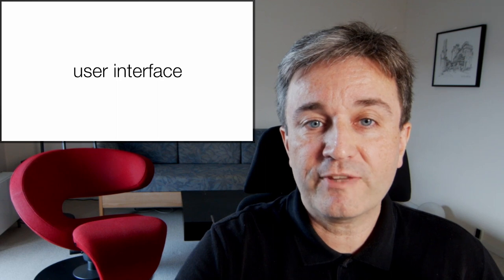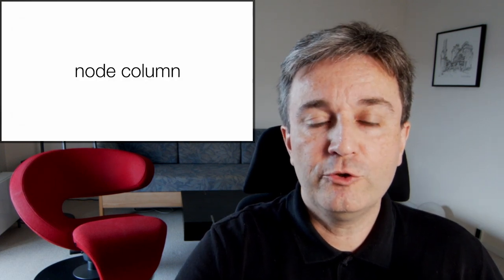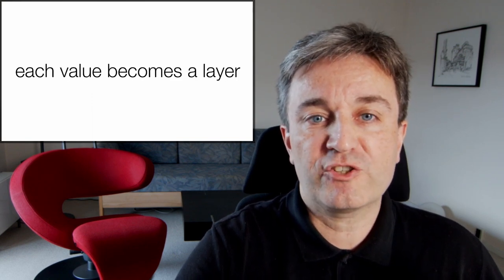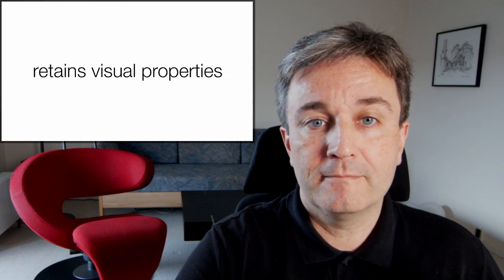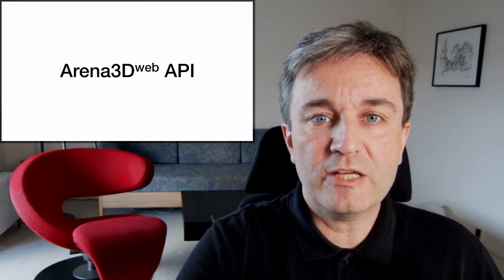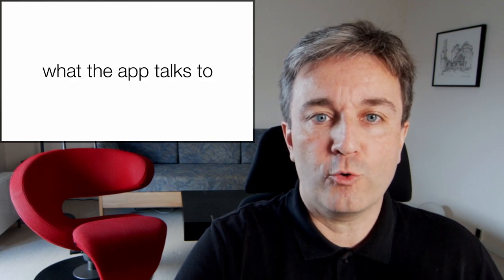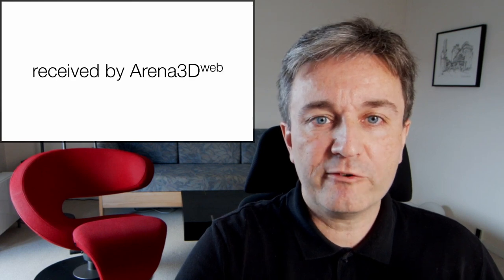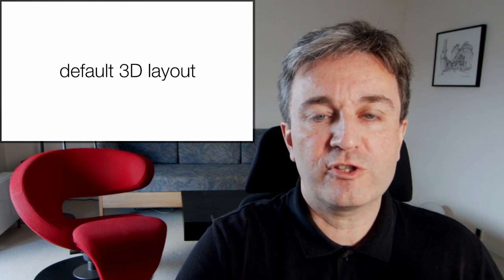Arena3D and Cytoscape: A brief introduction to combining the two with Arena3DwebApp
A brief introduction to how Arena3D and Cytoscape can be combined. I first introduce the Arena3D is a web tool for 3D visualization of multilayer networks, which can be useful for displaying, e.g., multiomics data but requires scripting skills to prepare the data. Next, I quickly cover the Cytoscape tool, which allows data to be integrated and mapped onto networks, e.g., from STRING, through a graphical user interface. I present the newly developed Arena3DwebApp for Cytoscape, which allows networks to be easily sent from Cytoscape to Arena3D. I explain how one can prepare a network in Cytoscape, define which nodes should go into which layers, and then send the network to Arena3D, preserving visual properties such as coloring. Finally, I briefly talk about the Arena3Dweb API, which is what receives the networks sent by the app.

If you are are not already familiar with the tools discussed, I suggest that you first watch my separate videos on Arena3D and Cytoscape

0:00 Introduction: Arena3D, multilayer networks, Cytoscape, and Cytoscape apps
1:26 Arena3DwebApp: install from app store, user interface, defining layers, and retention of visual properties
2:32 Arena3Dweb API: receiving the networks, default 3D layout, and user customization of layout